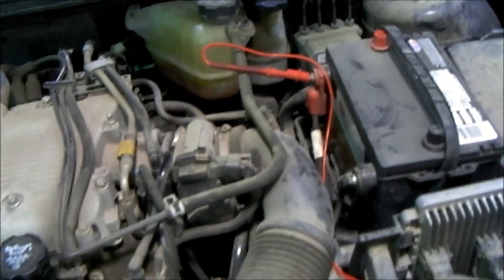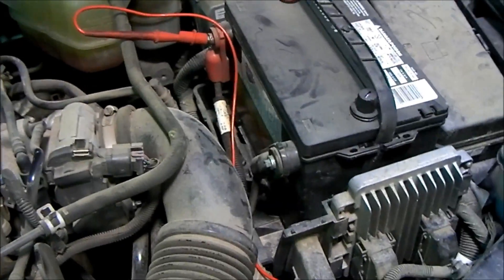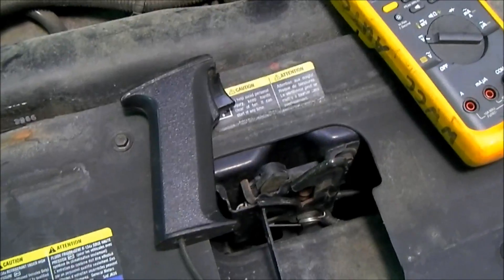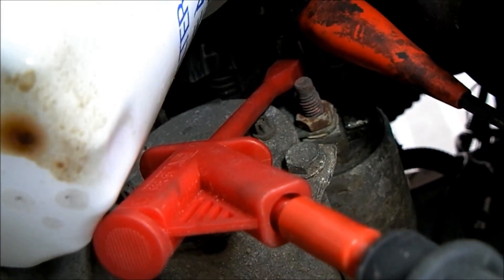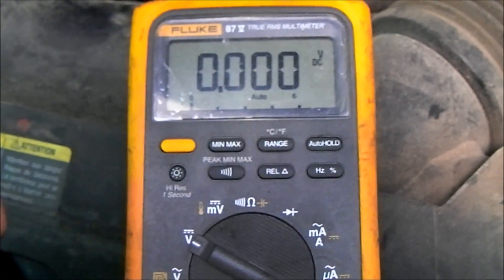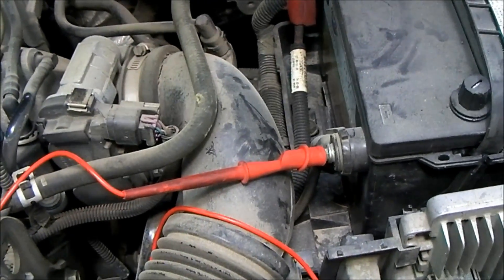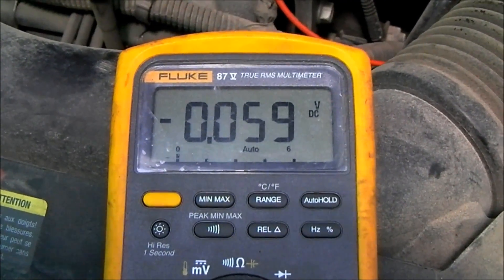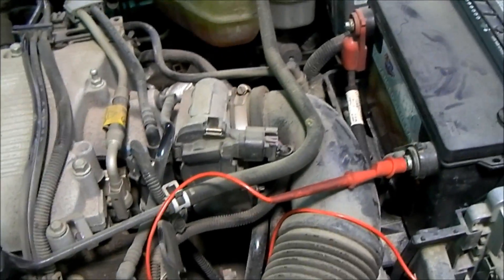Voltage Drop Testing the Starter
Performing a voltage drop test on the starting system. This will prevent mistakenly replacing a starter when the problem was a bad cable or connection.